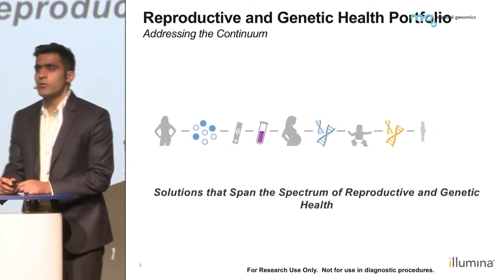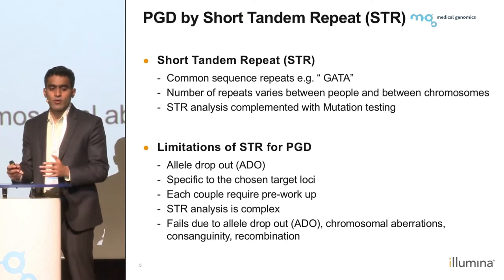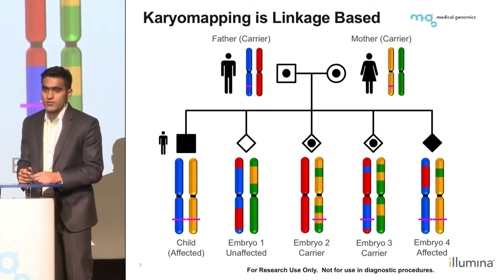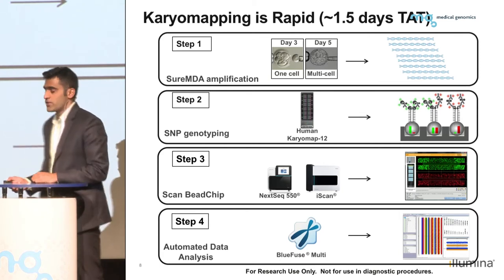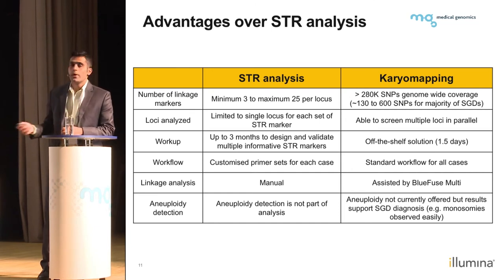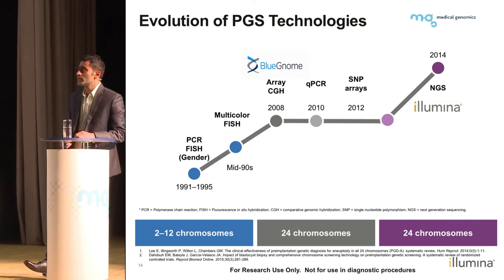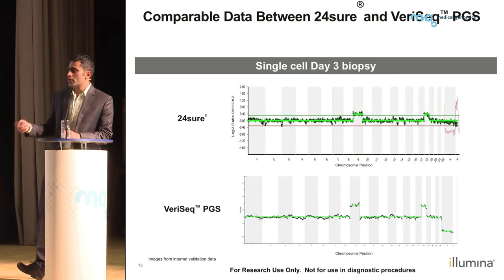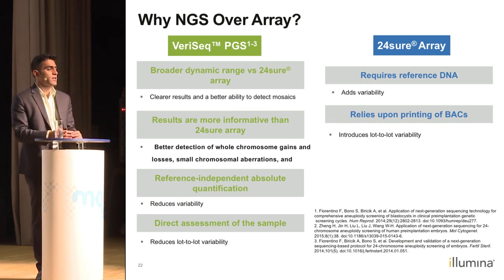From Karyomapping to VeriSeq PGS - Molecular Genetics Methods for Reproductive Health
Доклад в рамках первой международной конференции «Репродуктивная ге­нети­ка.
Новые технологии ПГД в эру ВРТ»

Тема: From Karyomapping to VeriSeq PGS - Molecular Genetics Methods for Reproductive Health
Спикер: Product Manager, illumina Ltd, UK, Rishi Joshi

Генетическая лаборатория Medical Genomics
Наши услуги:
- Преимплантационный генетический скрининг методом NGS
- Тест ДНК на отцовство и другие виды родства
- Генеалогические анализы
- Кариотипирование
- SNP генотипирование